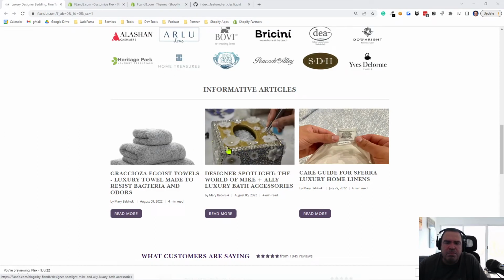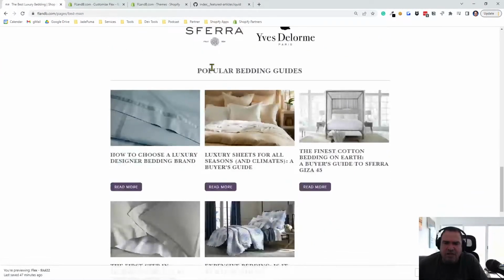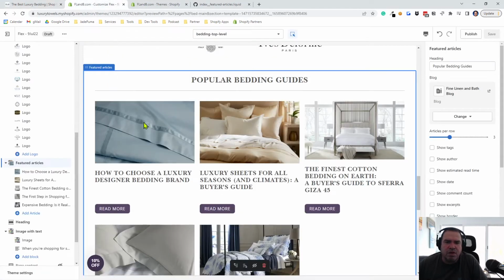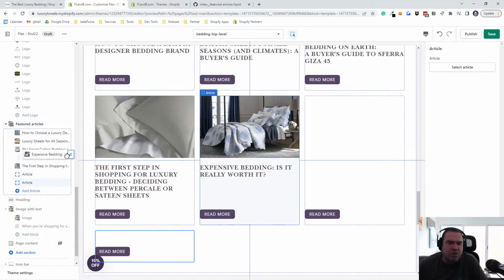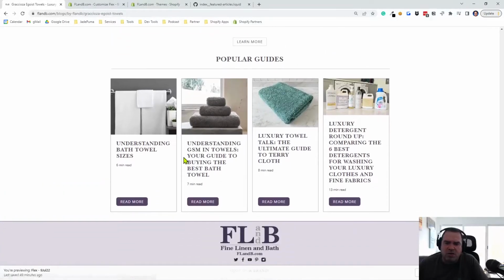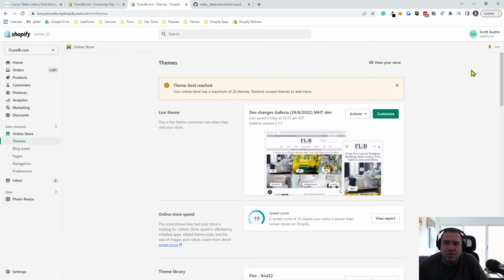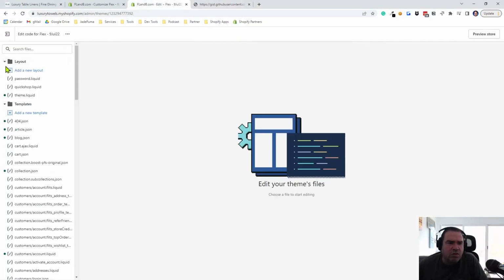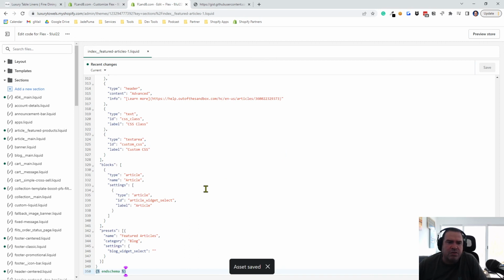Featured Articles Section for Flex Theme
to get the code mentioned in the article.